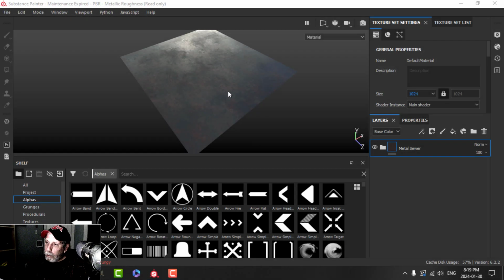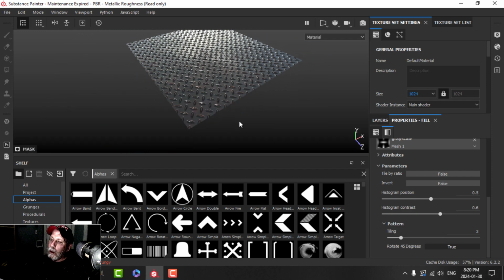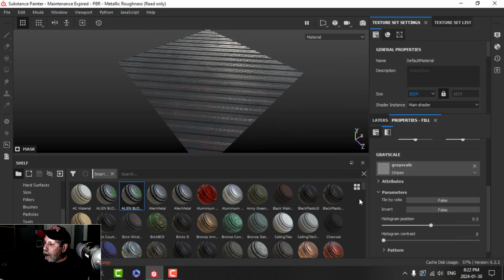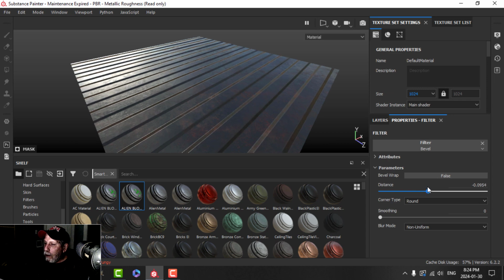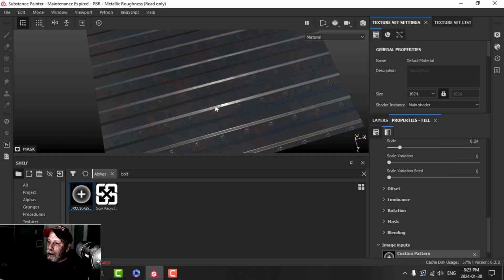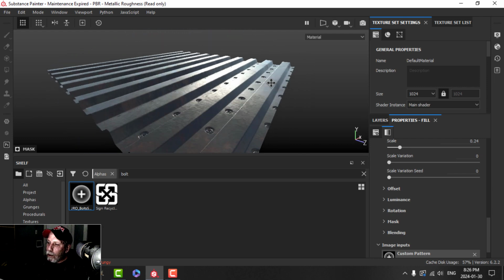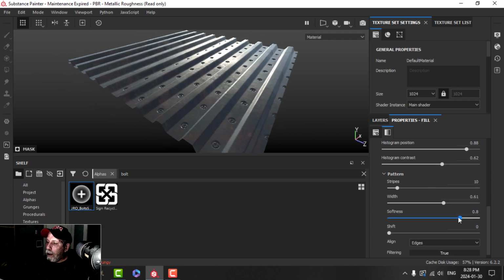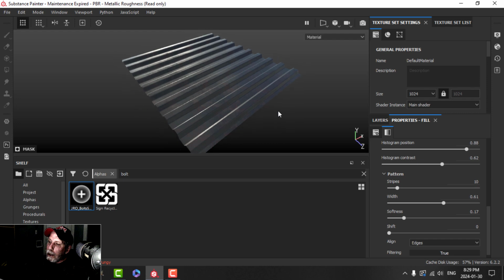SUBSTANCE PAINTER: PATTERNS 3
Two more patterns for you in Substance Painter.  The first is actually a bit of a repeat of a metal floor pattern but with a change to the shape of the pattern.  The second makes use of stripes and creates what I imagine as the texture of a metal garage/factory door or shipping container.

I also show the effects of using displacement/tesselation in Substance Painter which definitely boosts the overall texture.  I don't use this that much in Blender as it requires the Cycles render engine and a few additional settings.  But it definitely is cool!